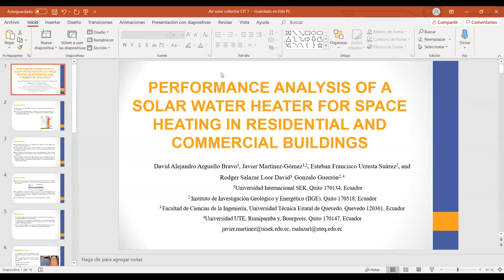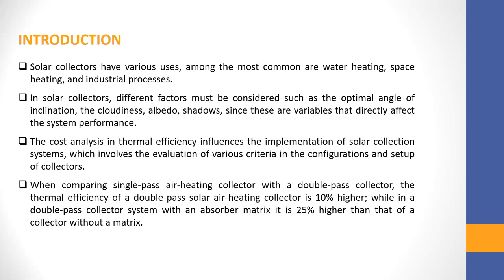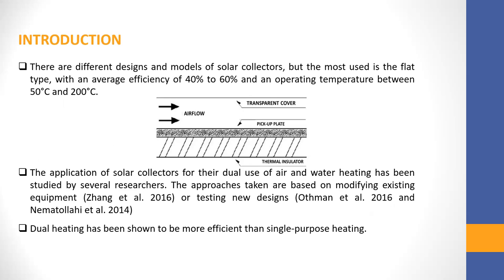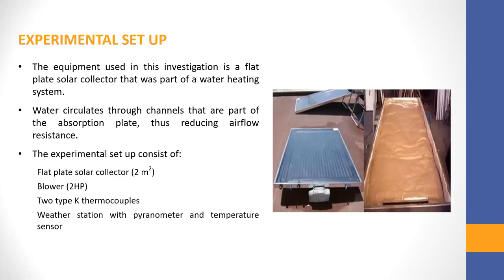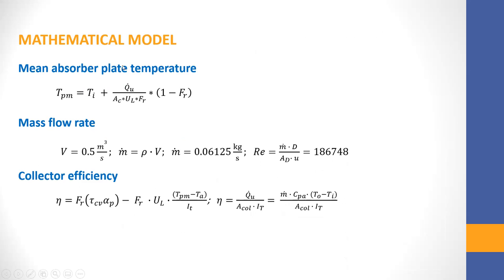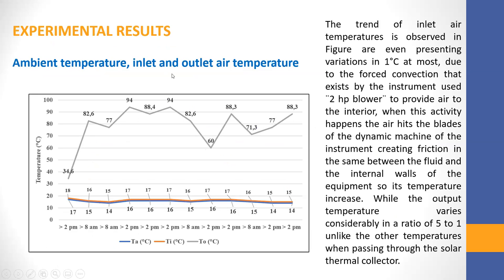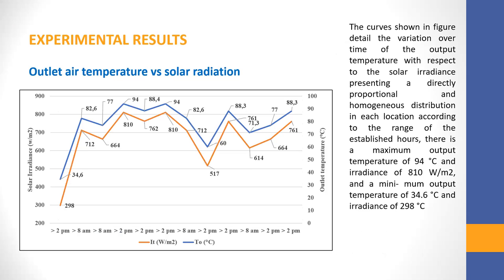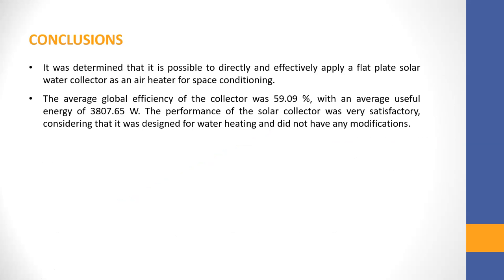Performance analysis of a solar water heater for space heating in residential and commercial buil